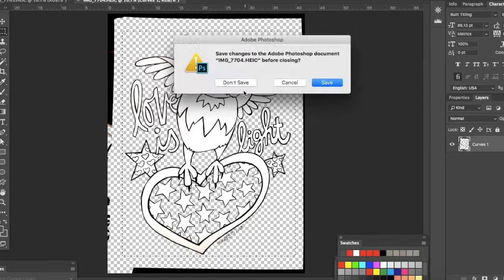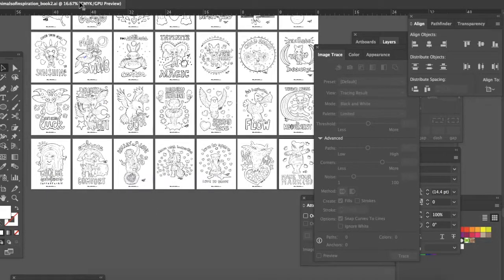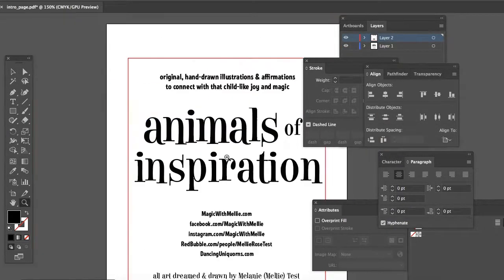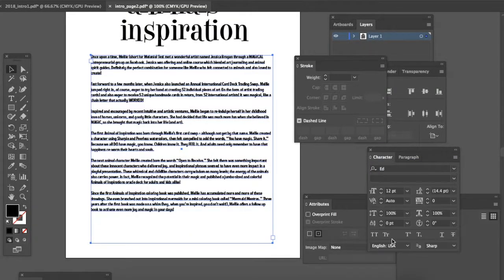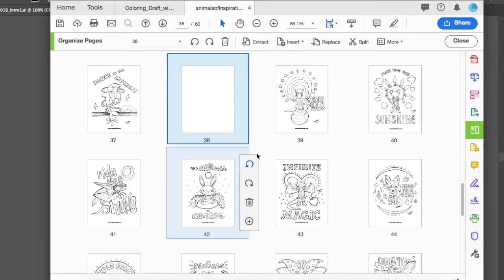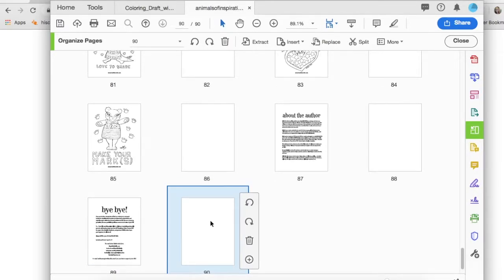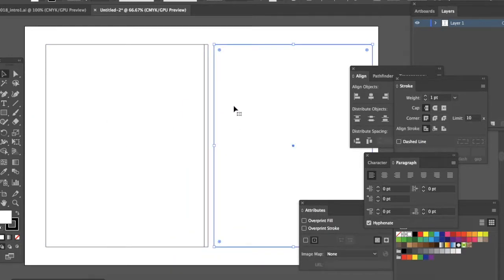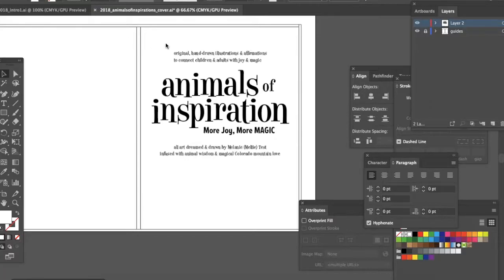Exclusive Coloring Book Part 3: Assembling the Book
Insight and exclusive behind the scenes on putting together my 6tg coloring book using CreateSpace.